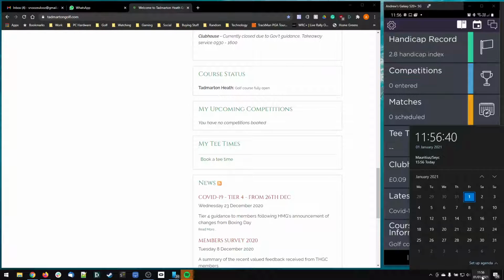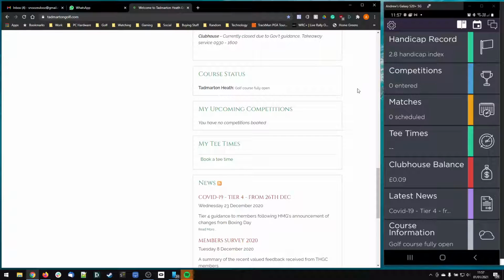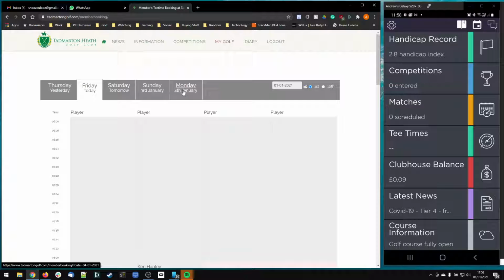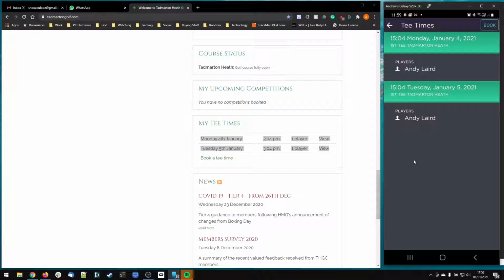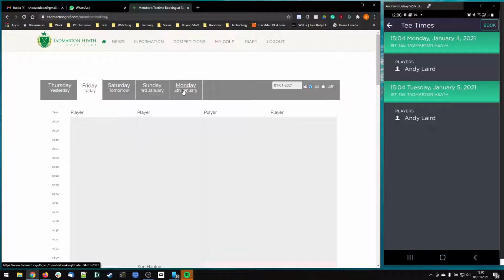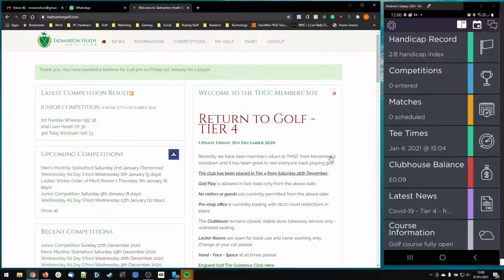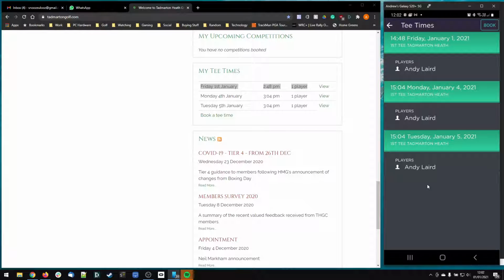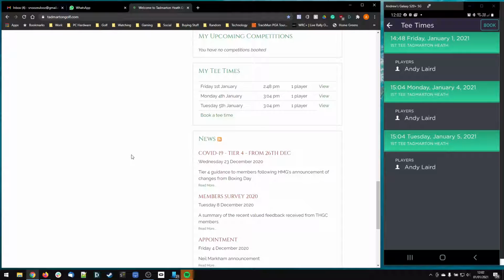Understanding the Tee Time Restrictions